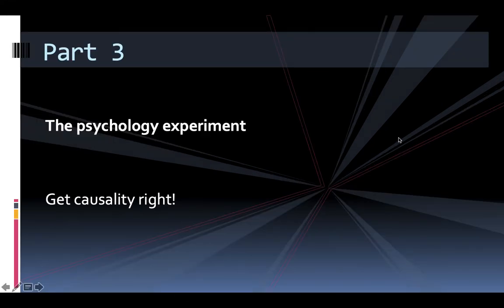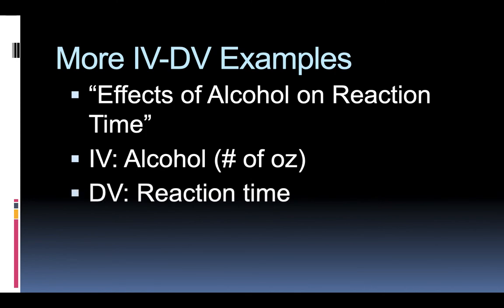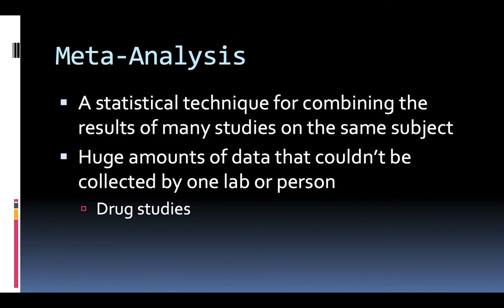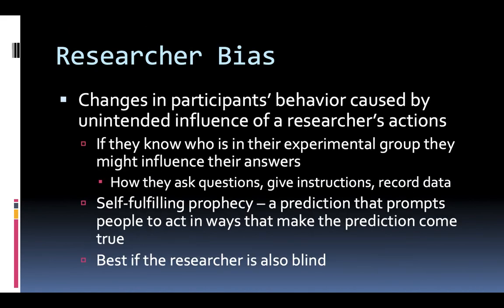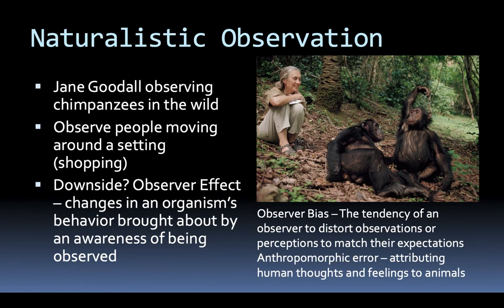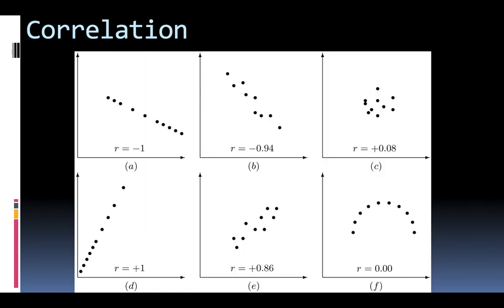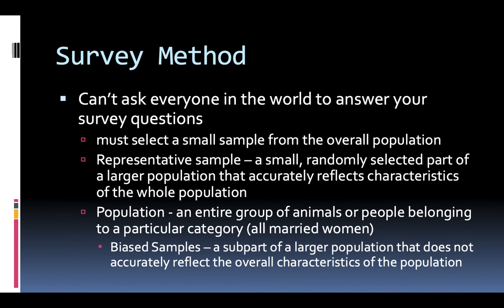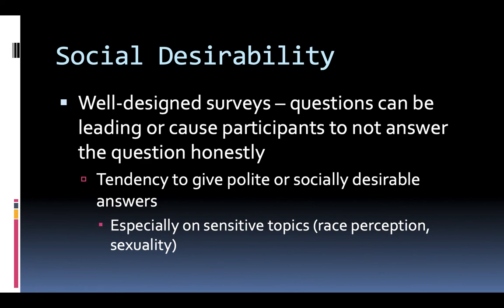Chapter 1 Part 3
The psychology experiment, placebo effect, single- & double-blind experiments, and non-experimental research methods